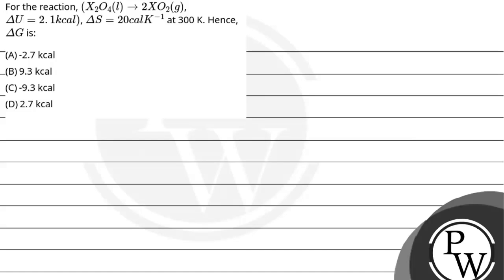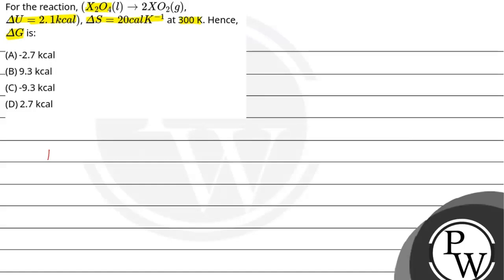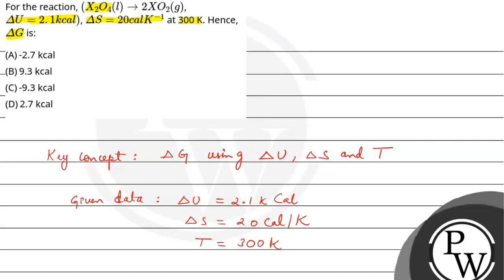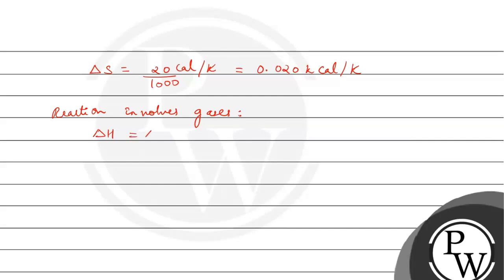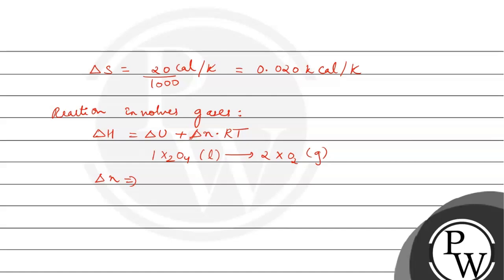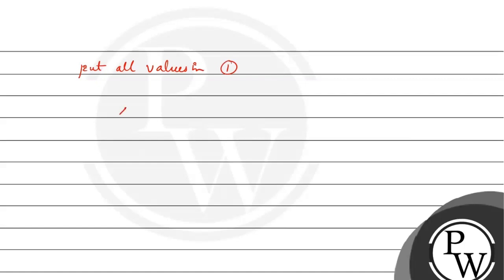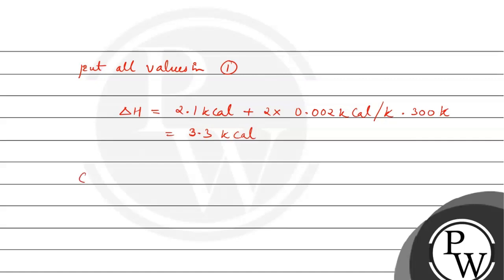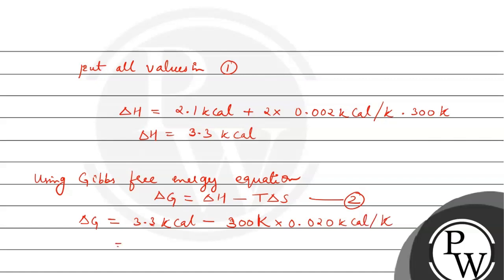For the reaction, (X2O4(l)&rarr;2XO2(g), &Delta;U=2.1kcal), &Delta;S=20calK-1 at 300 K. Hence, &....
For the reaction, (X2O4(l)&rarr;2XO2(g), &Delta;U=2.1kcal), &Delta;S=20calK-1 at 300 K. Hence, &Delta;G is: 📲PW App